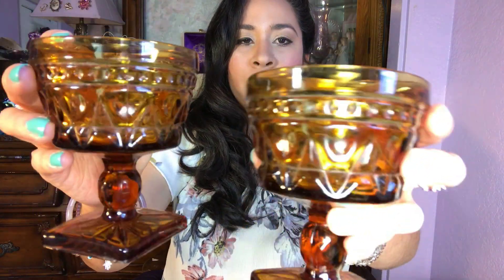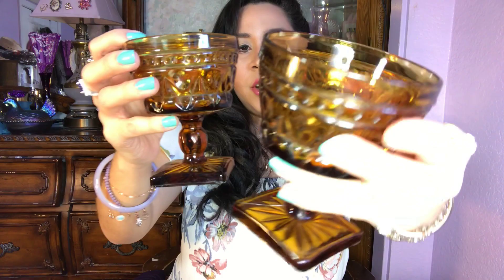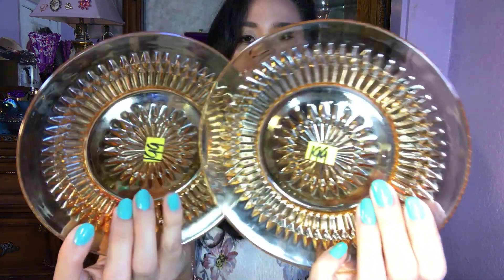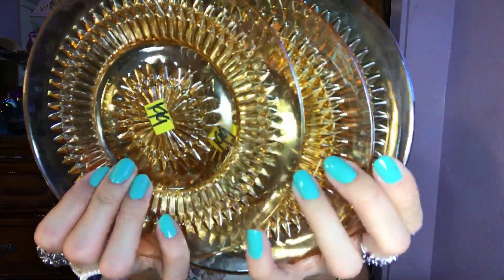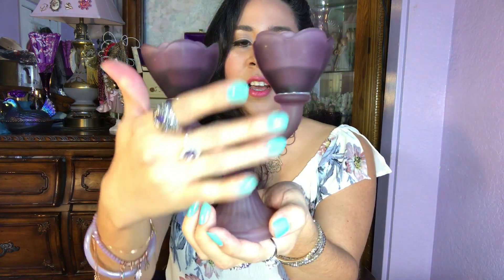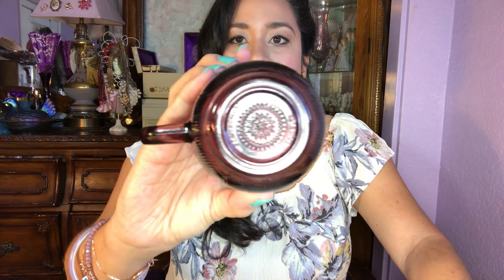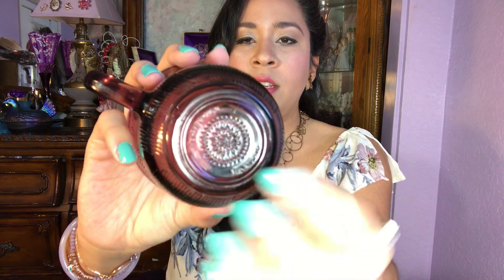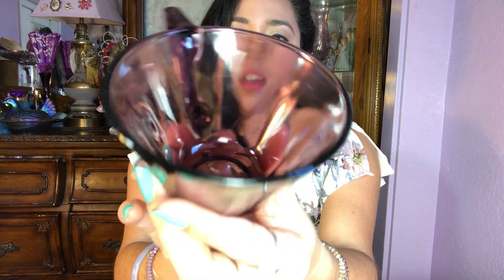Vintage glassware collection, purple and amber glassware, thrift store glassware finds,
Hello Perla’s precious here, I have Amber and purple glassware I wanted to share with you all, hope you enjoyed this video don’t forget to like and subscribe and comment below I would appreciate it,
Love you all always Perla